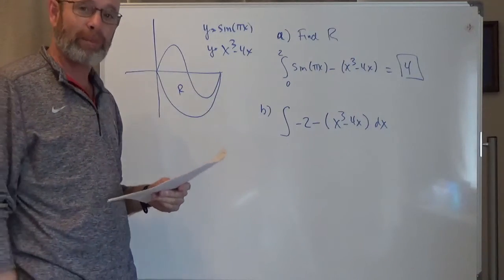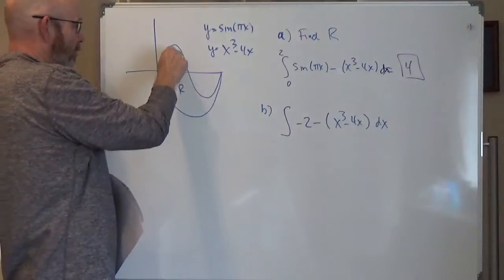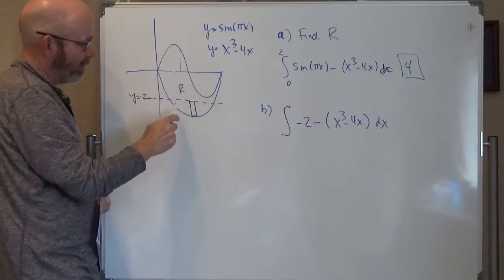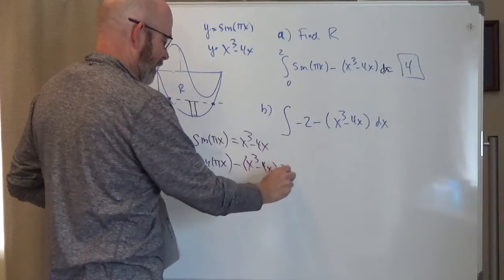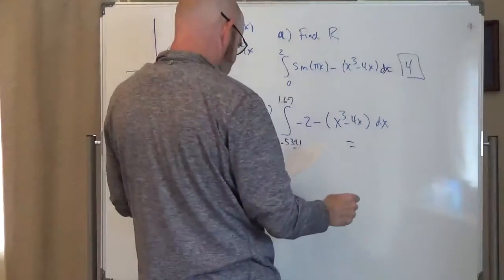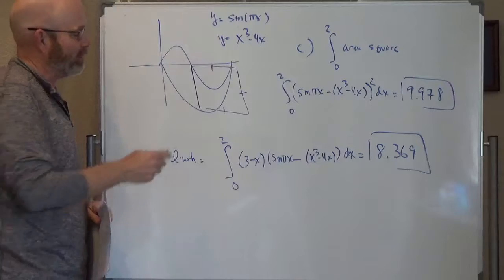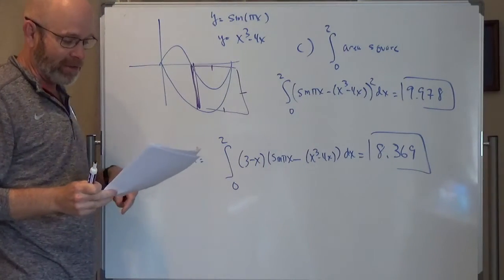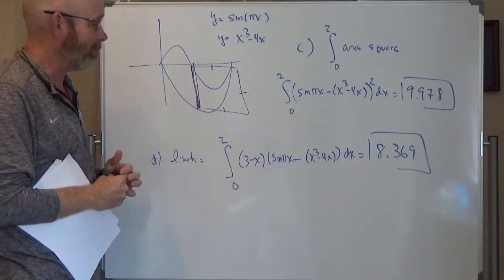Calc BC - Assignment 13A problem 1